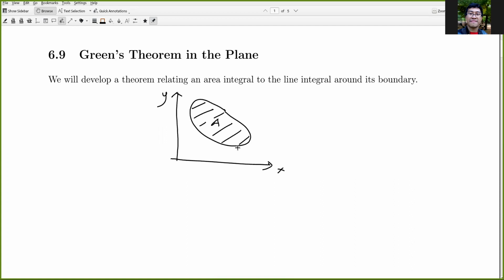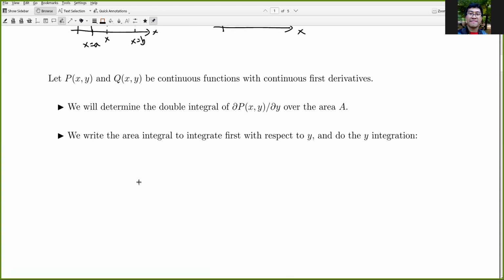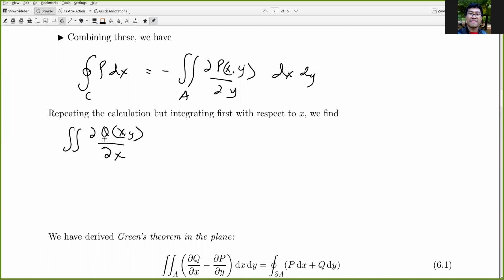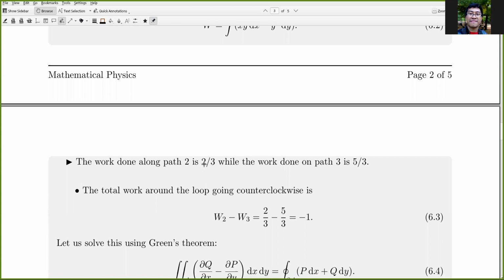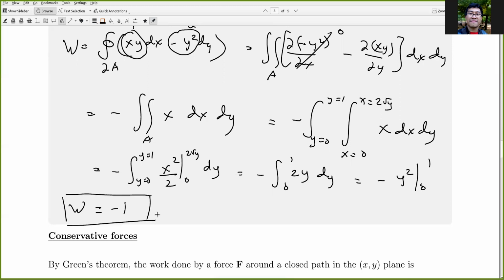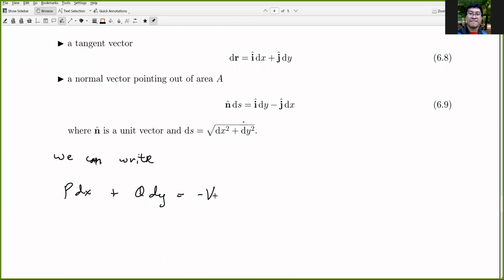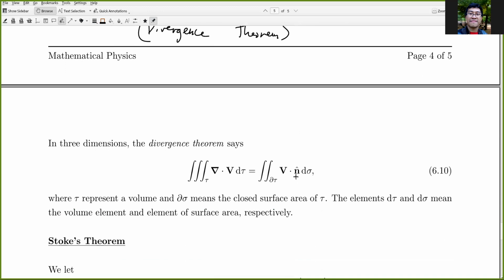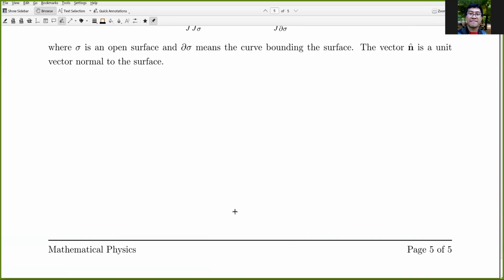Chapter 6 - Vector Analysis (Part 4)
6.9 - Green's Theorem in the Plane